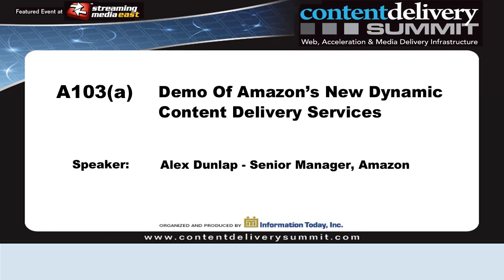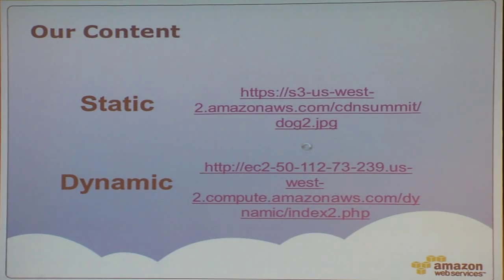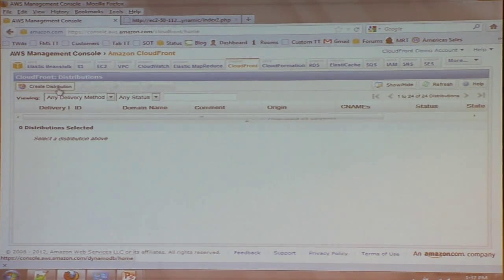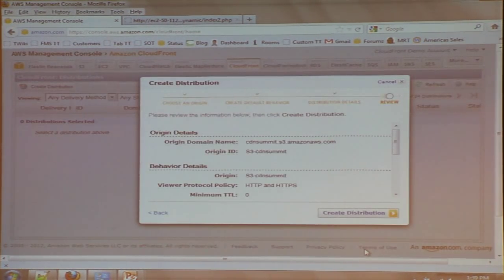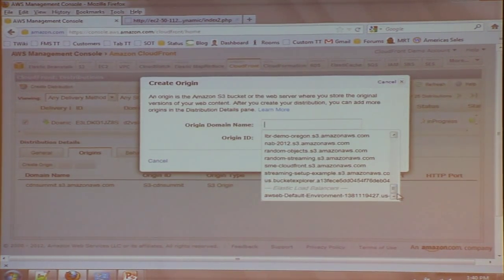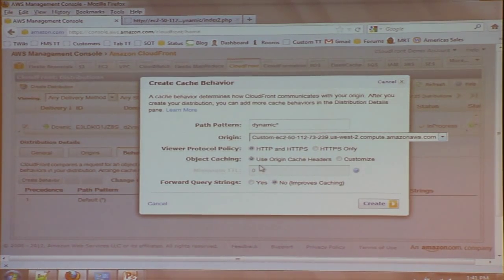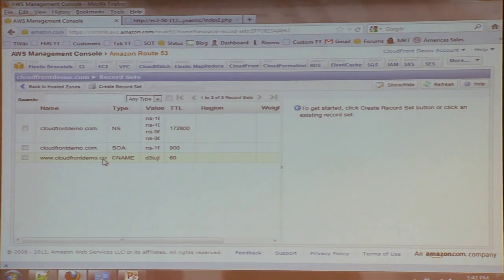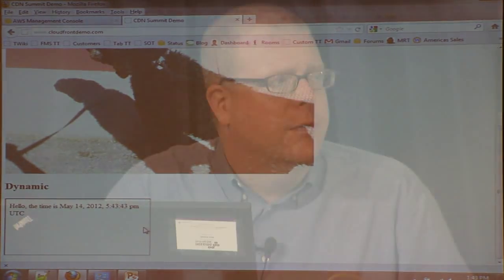Amazon: Dynamic Content Delivery Service Demo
This presentation demos Amazon's newly announced dynamic content service on Amazon's CloudFront CDN platform.